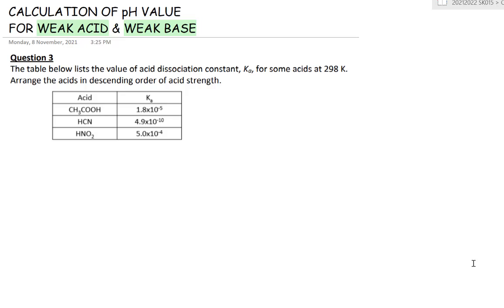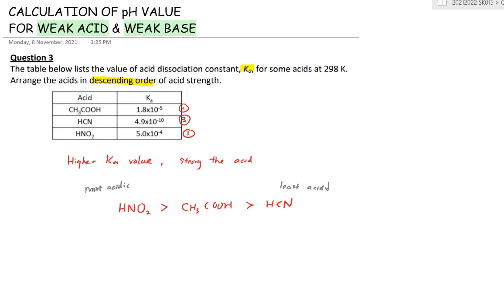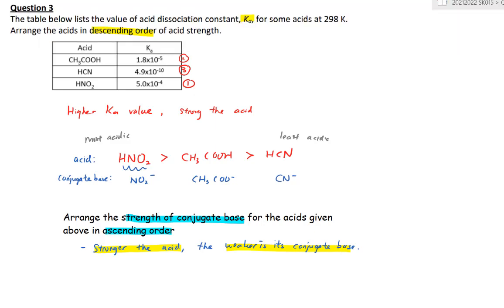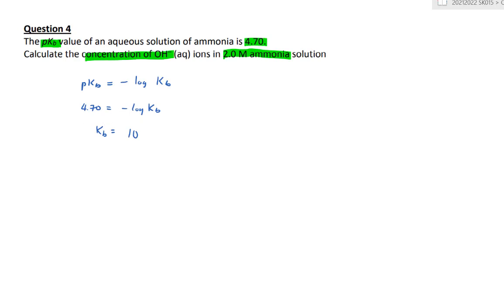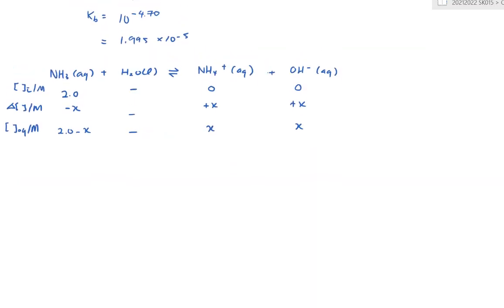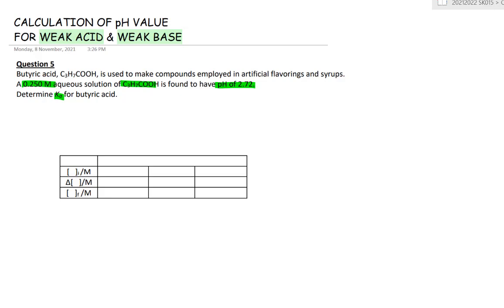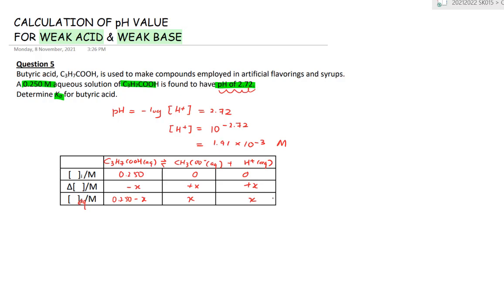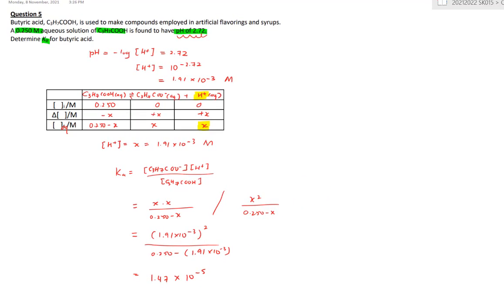CHEMISTRY SK015: CHAPTER 7.1 CALCULATION OF pH VALUE FOR WEAK ACIDS AND WEAK BASES part 2